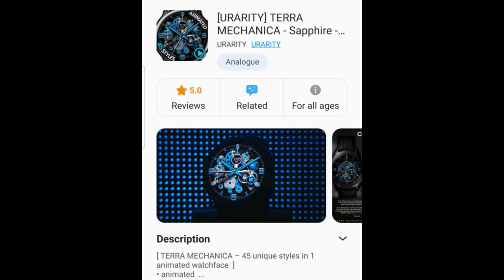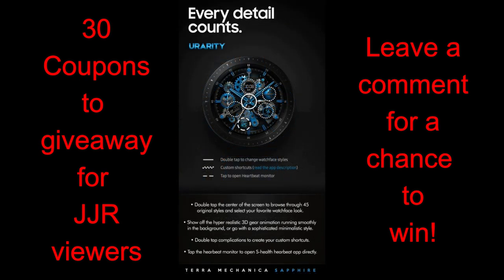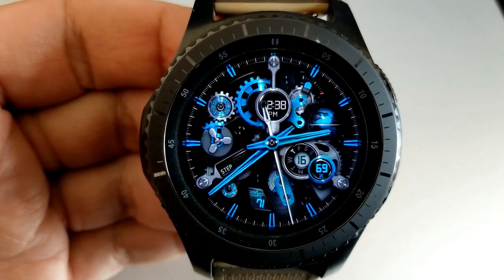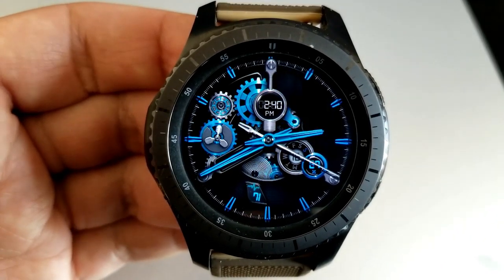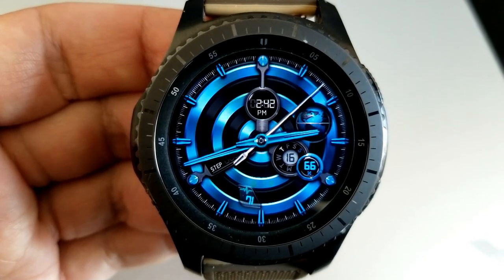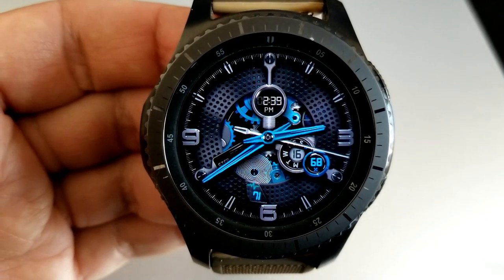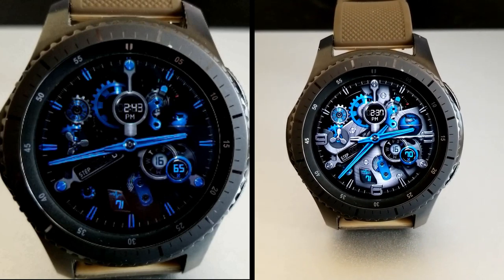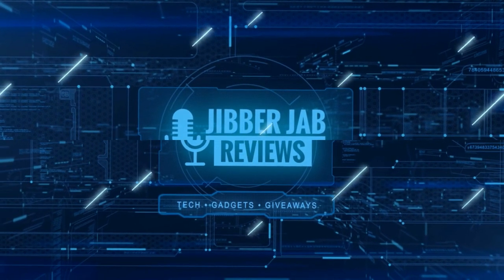Samsung Galaxy Watch Active 2/Galaxy Watch Faces by Urarity - 30 Codes to Giveaway! Hurry!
30 coupons will be given away to random and lucky viewers of the channel!  Leave a comment below in order to participate and if you are selected as a winner I will leave a reply to let you know how you can get the code!

Samsung Watchfaces
Smartwatch